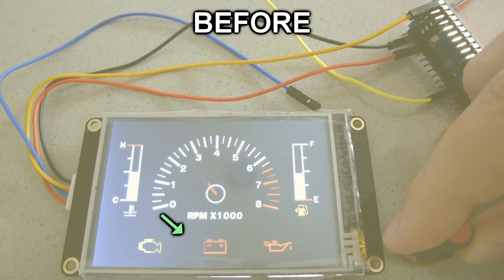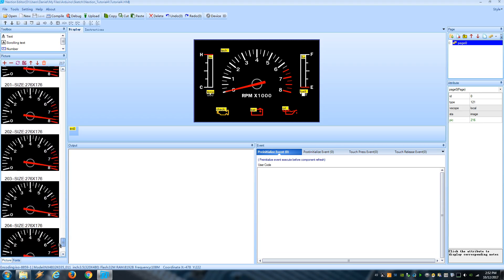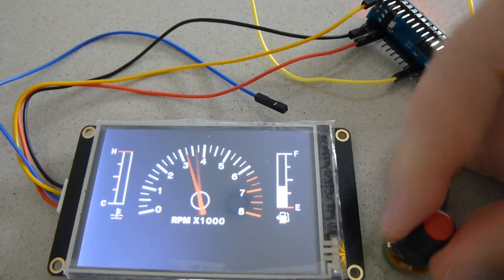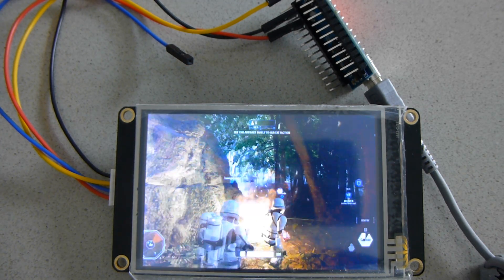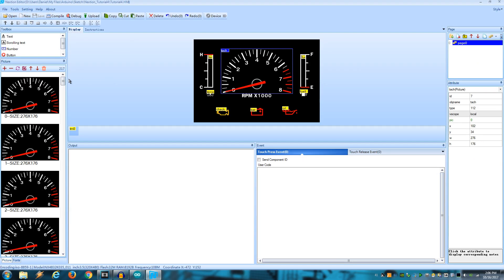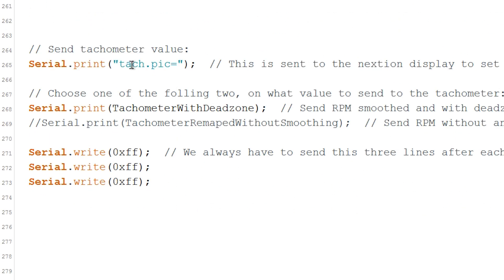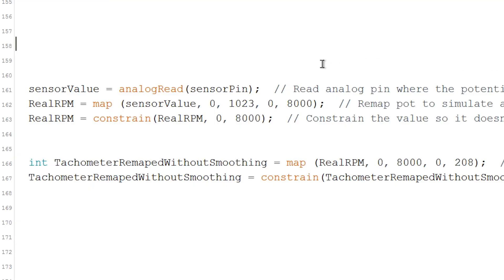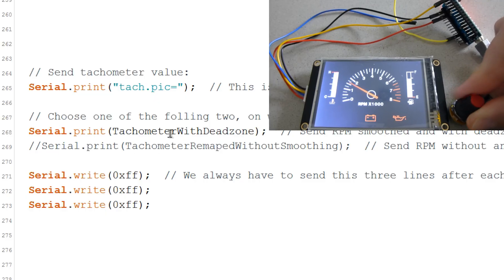Nextion+Arduino Tutorial #4 Custom Gauge And Play Video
I show how you can create a custom gauge for the Nextion display, and avoid the flickering that the traditional gauge has. I also show how to play a short video on the display.

Recommended Tools:
- Storage Case for Jumper Wire

FAQ:
What model is your display?
It's the 3.5" enhanced version NX4832K035.